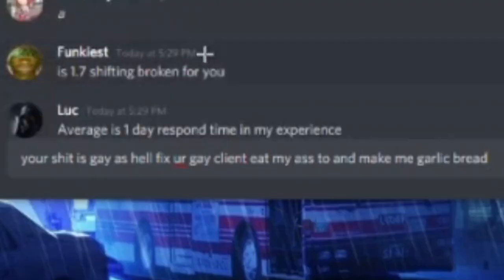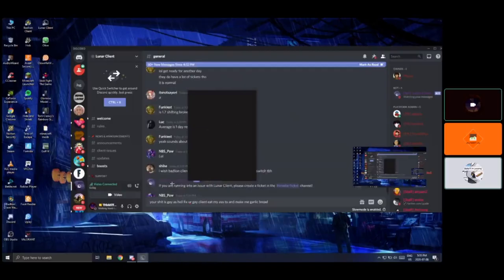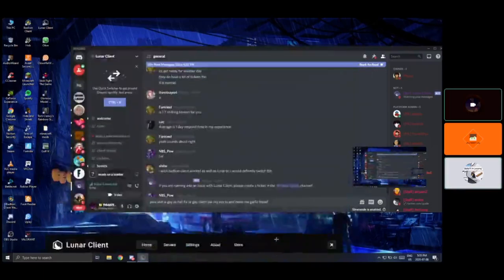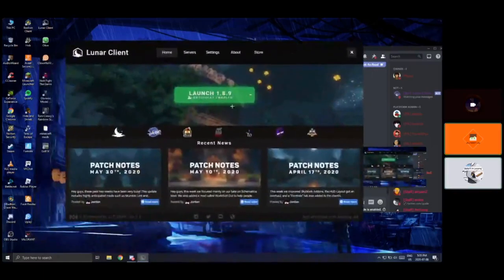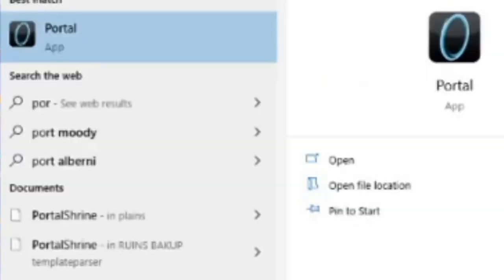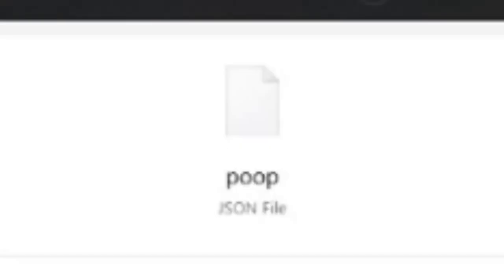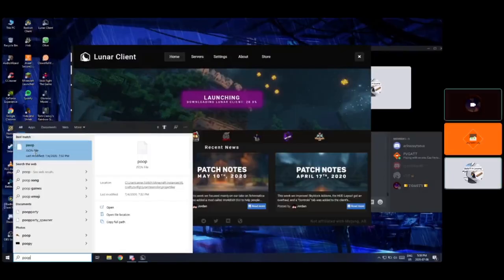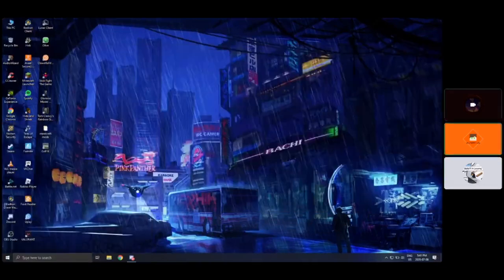local kid sucks at lunar (swear warning)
local kid sucks at lunar